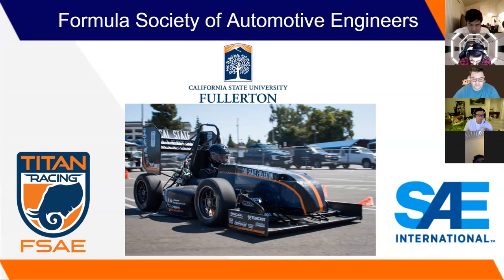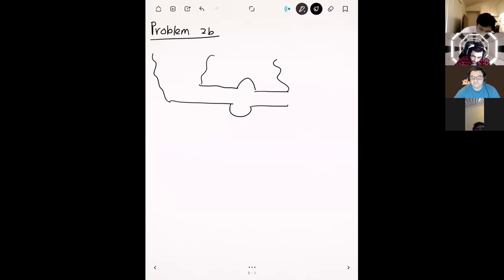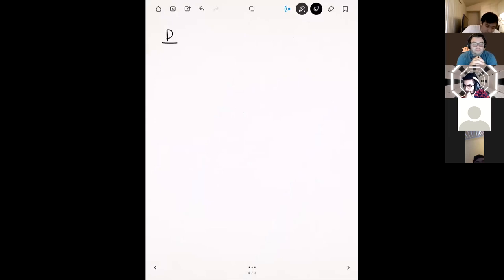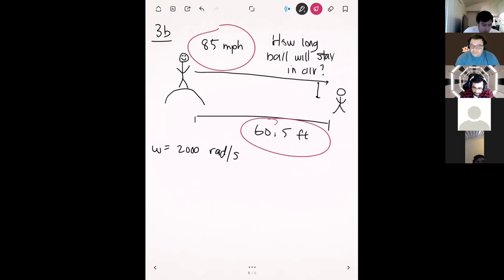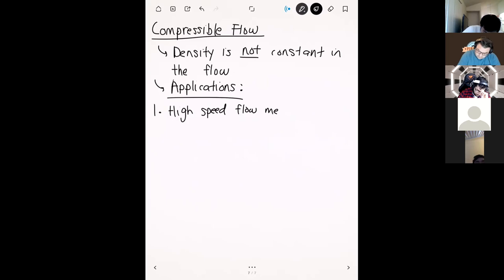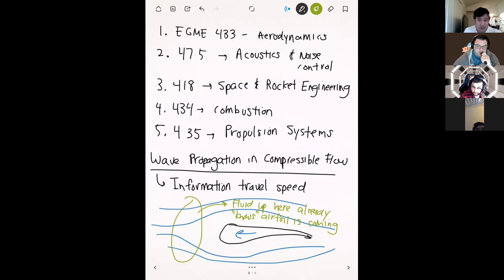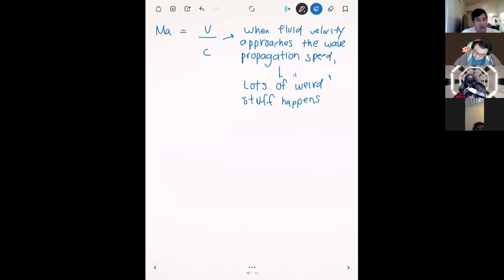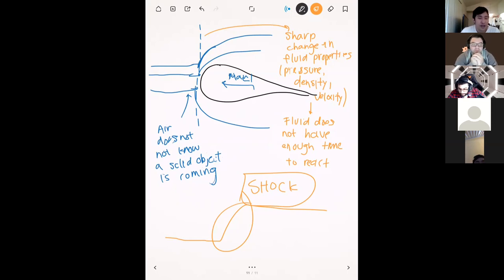EGME 333 FALL 2020 Week 16 Lecture 1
Week 16 - Lecture 1: Introduction to Compressible Flow